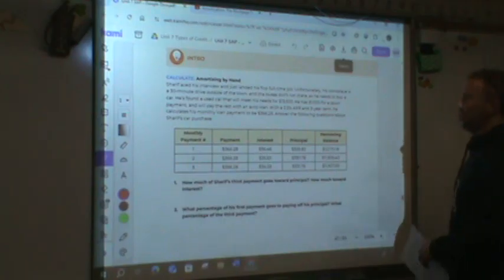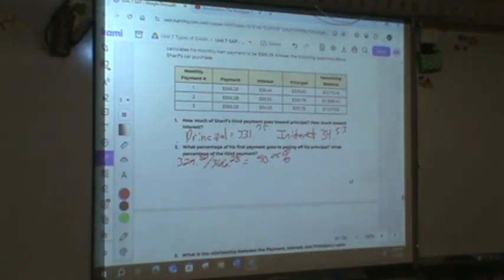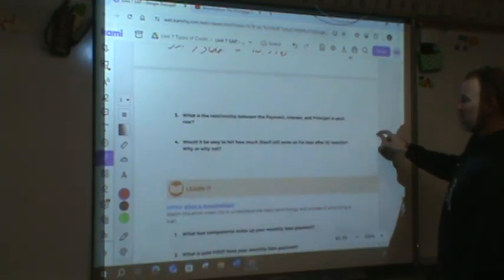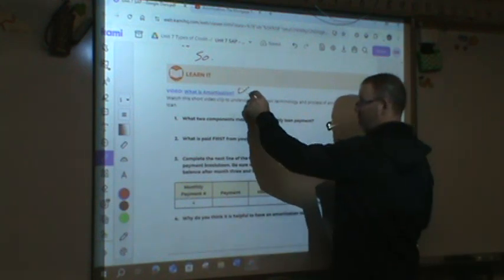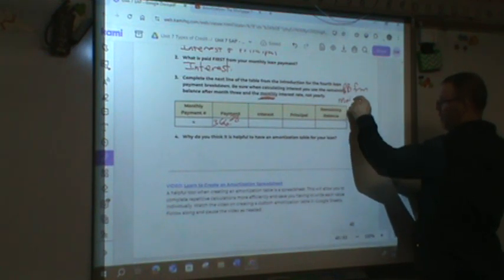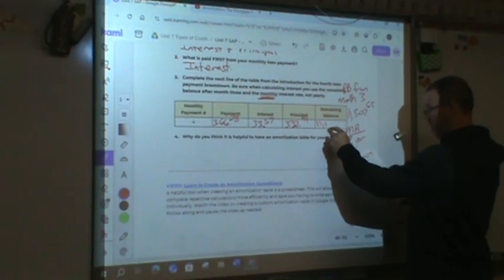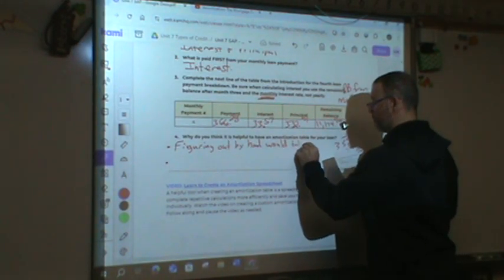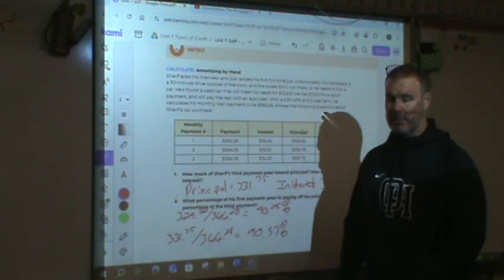Fin Lit 7.6 Amortization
This video covers the notes for the 7.6 Amortization notes